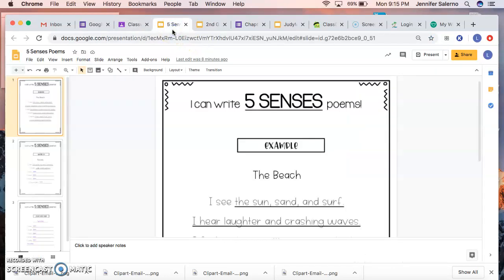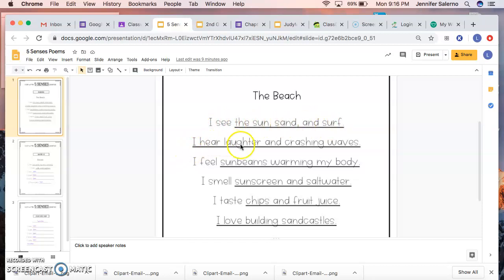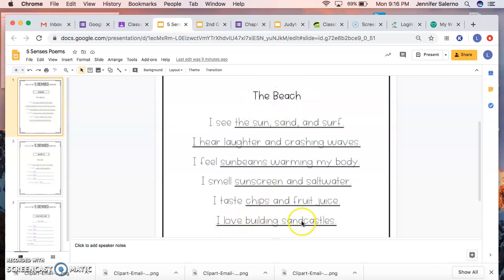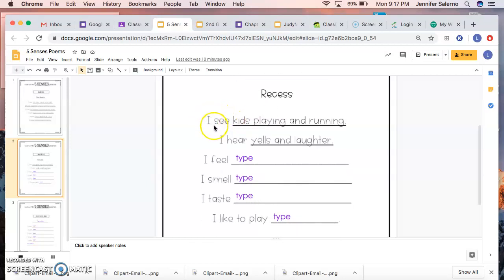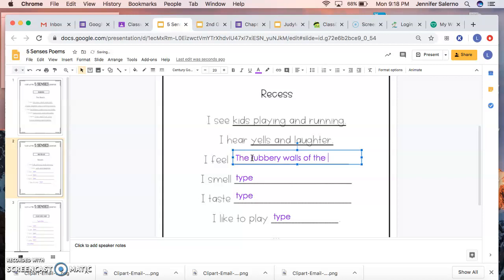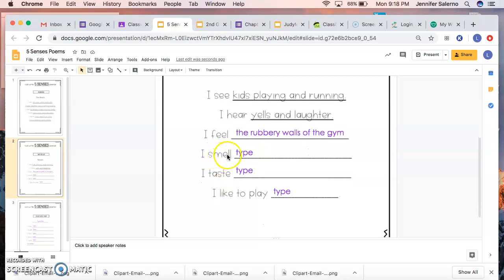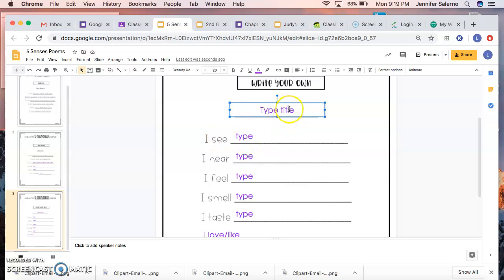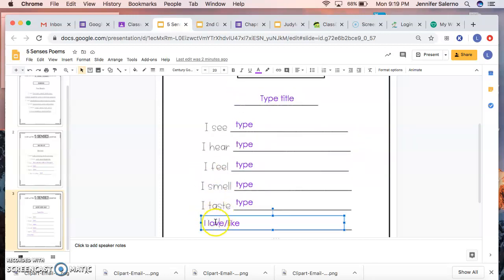5 Senses Poems